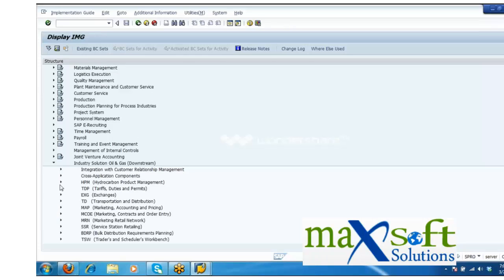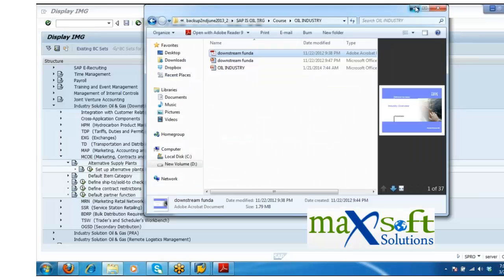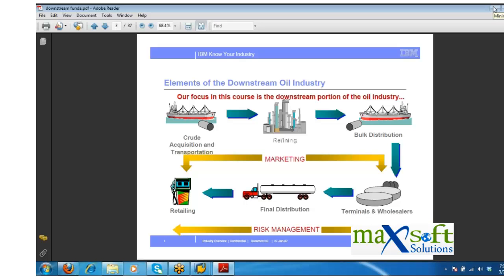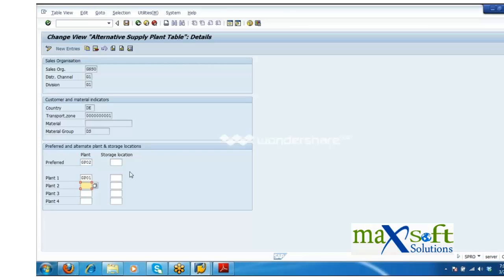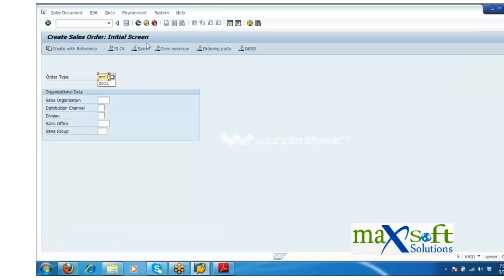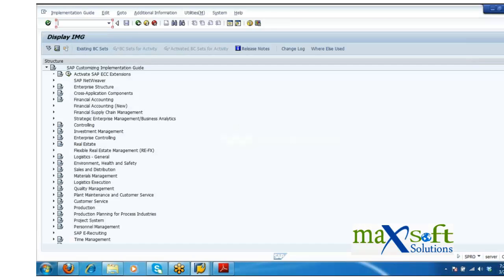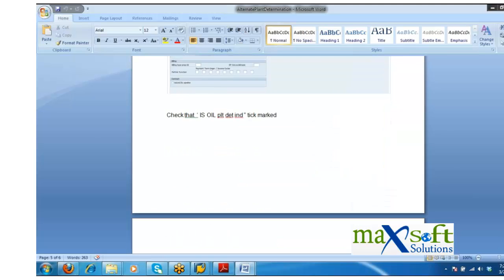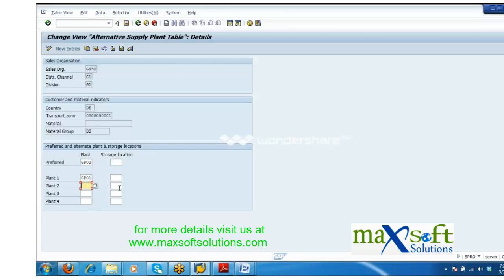SAP OIL AND GAS Online Training | Overview and Demonstration | client Yash Technologys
Maxsoft Solutions -- One of the best Online Training for all SAP courses online including OIL &GAS in SAP. Learn SAP OIL&GAS online and get placed in your dream company with our placement assistance.
SAP OIL&GAS Online Training is of 40hrs duration and completely interactive. Certified instructor makes you thorough in interview questions and mock tests. You get assignments on real time scenarios and quick feedback. Get OIL&GAS material Free designed by senior consultants.